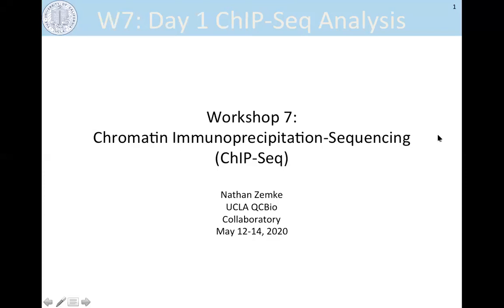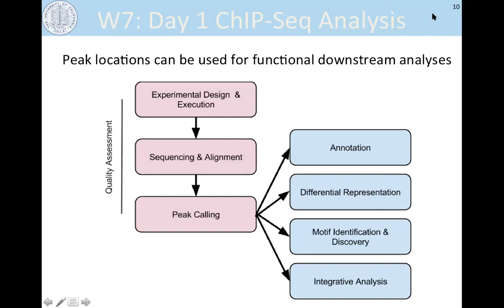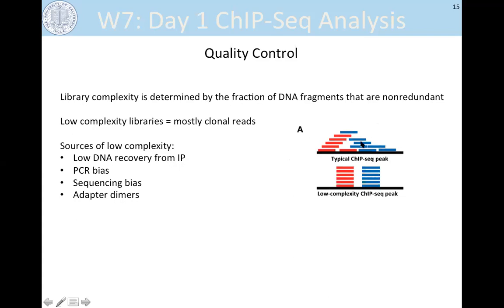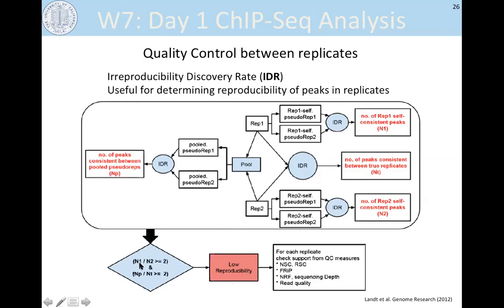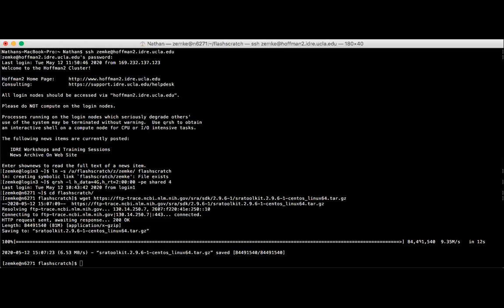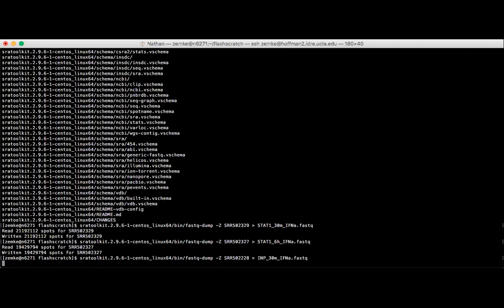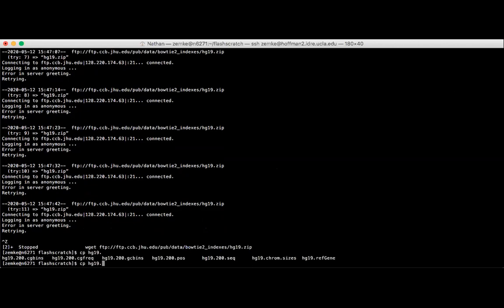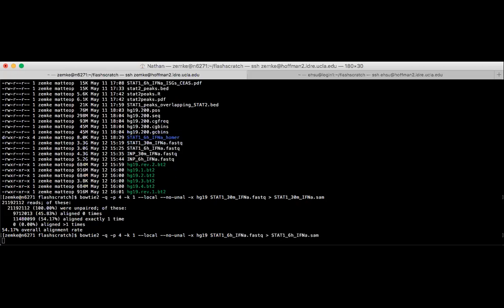CHiP-Seq Analysis- Day 1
This workshop aims to provide skills needed to address principles of the assay, quality assessment, sequencing depth, data processing and functional downstream analyses of ChIP-seq datasets. Students will have opportunities to practice hands-on with state-of-the-art analytical tools.